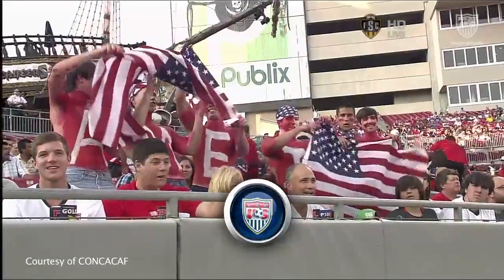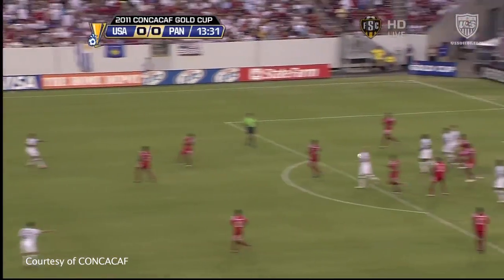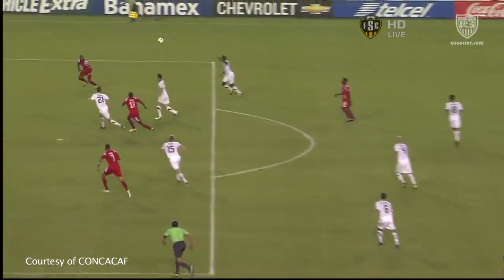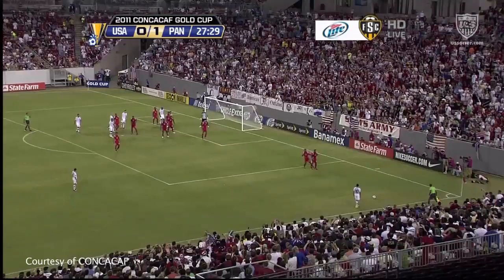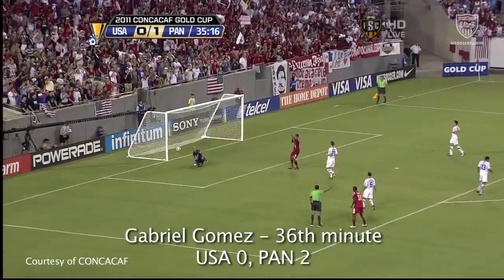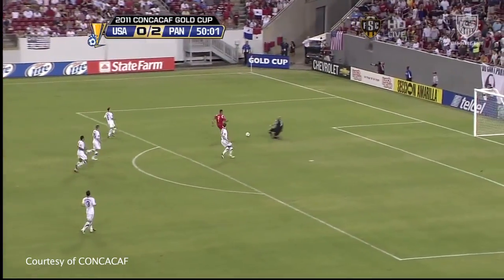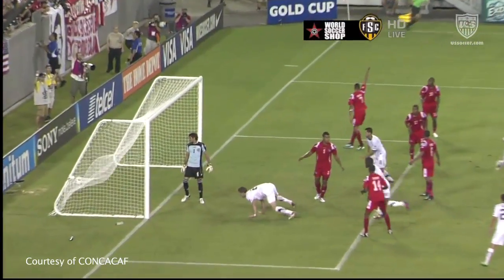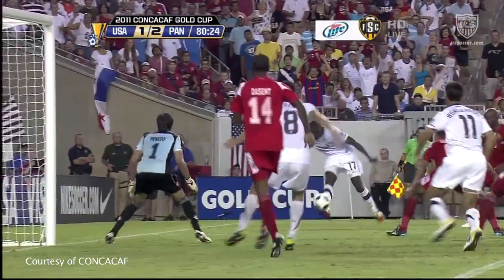MNT vs. Panama: Highlights - June 11, 2011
The U.S. Men's National Team fell 2-1 to Panama in the second game of the 2011 CONCACAF Gold Cup. Defender Clarence Goodson grabbed the only goal for the USA.